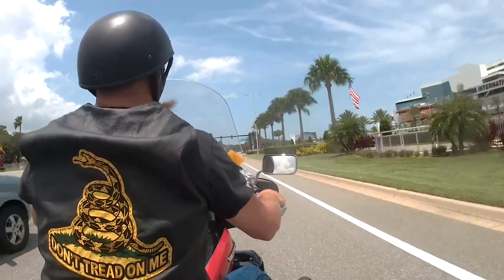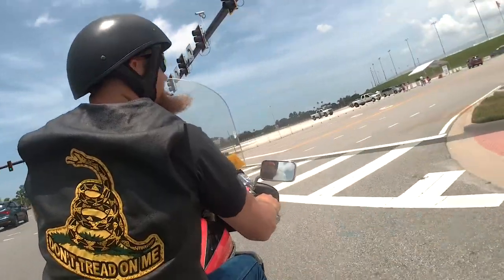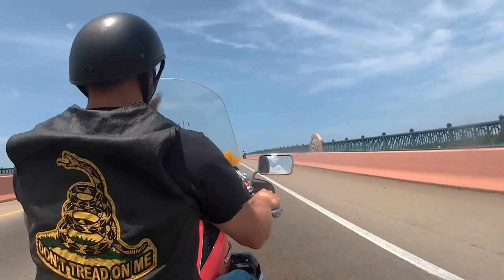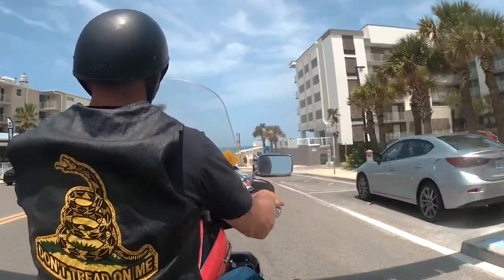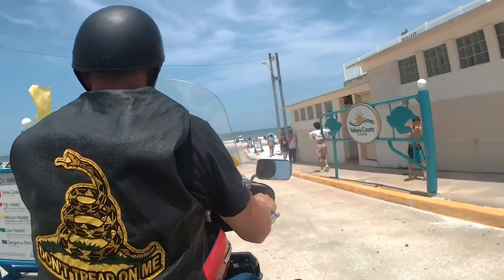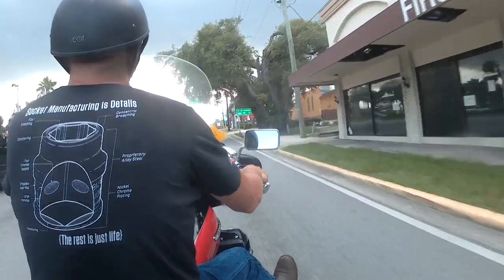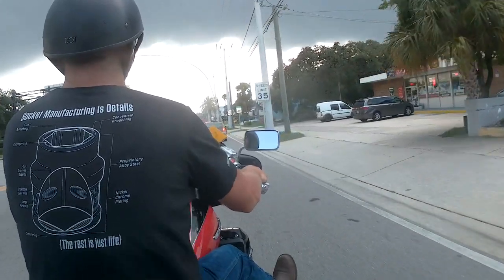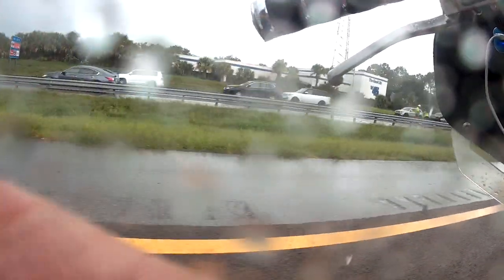Two Wheels To Orlando: Riding Around Daytona, FL.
Some video of my ride around Daytona, FL. It had been about 16 years since my last visit to Daytona, and I thought I would take a ride through. some things are the same, but there is a lot that has changed.